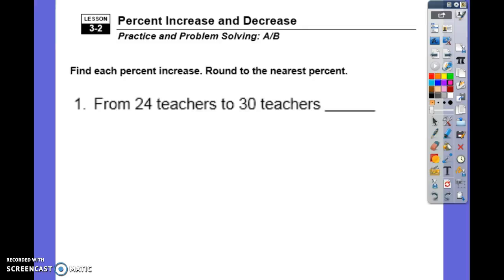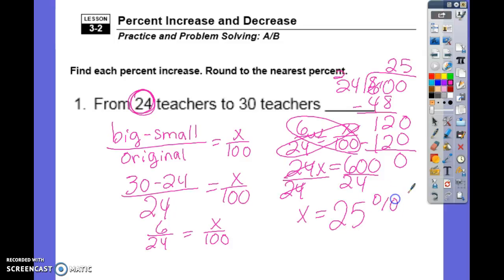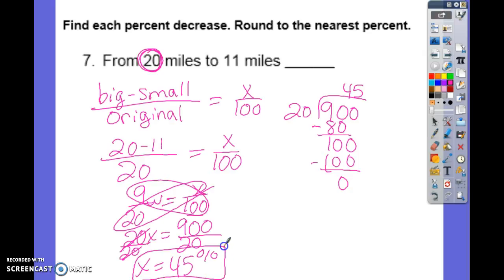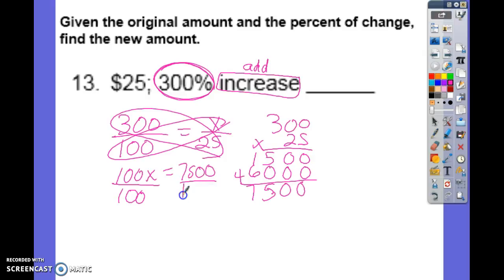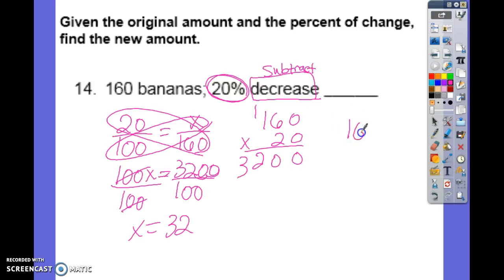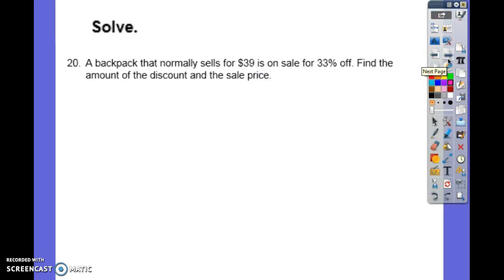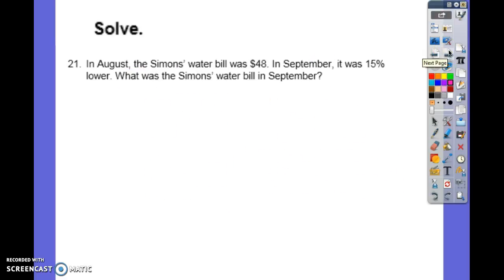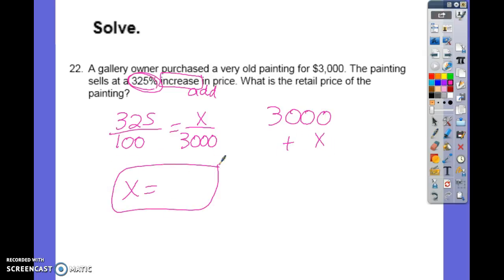Percent Increase Decrease 3-2 AB